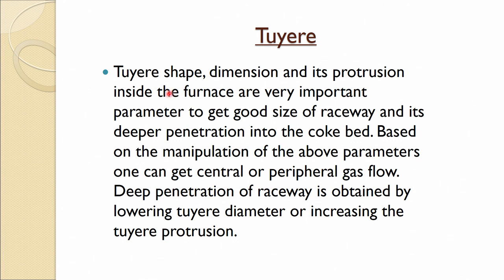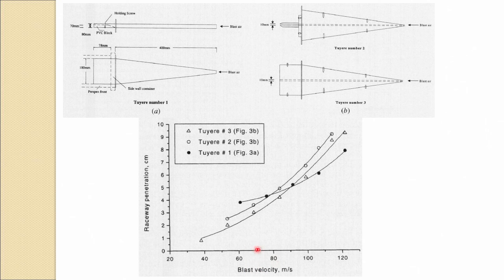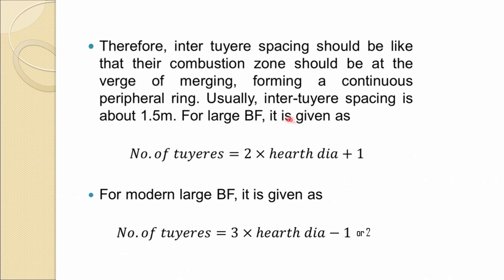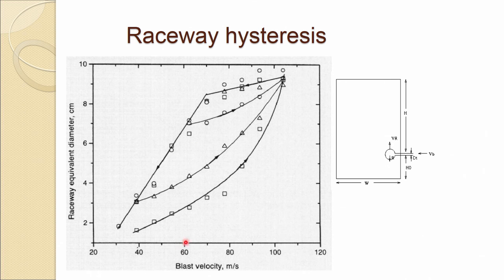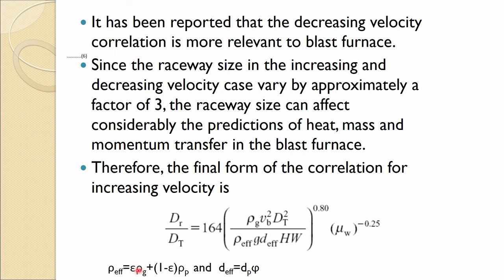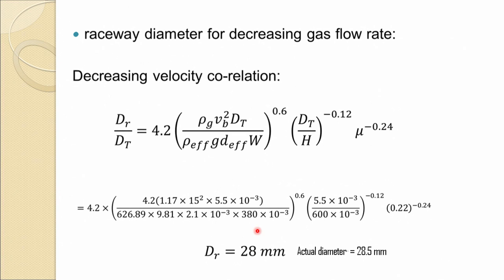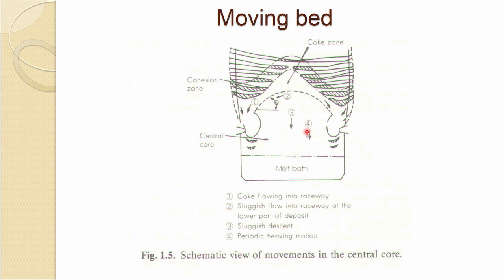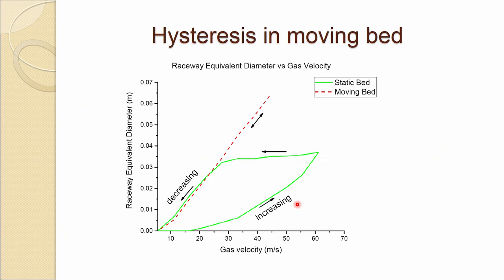Iron Making Lecture 22